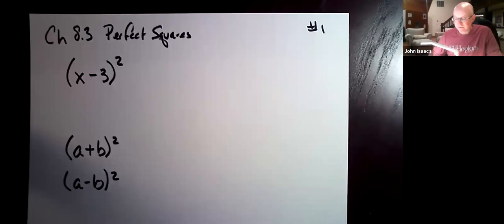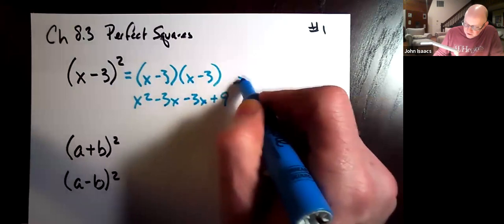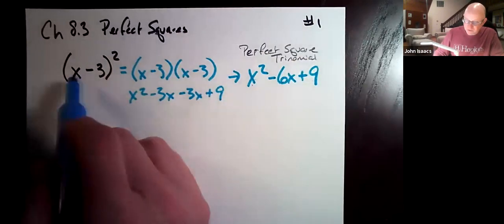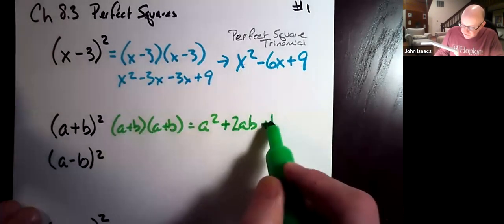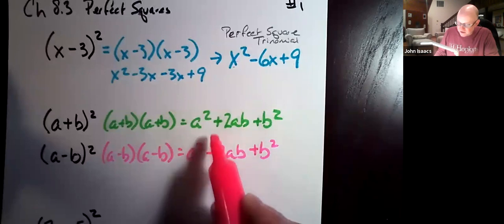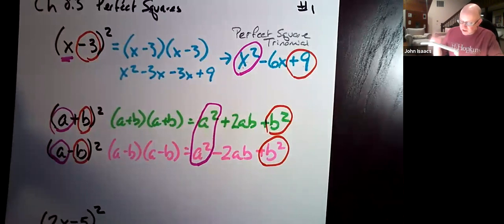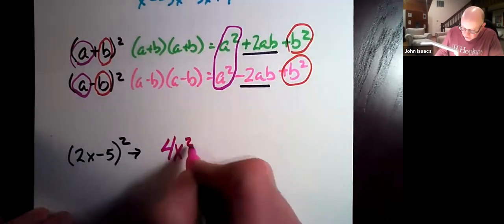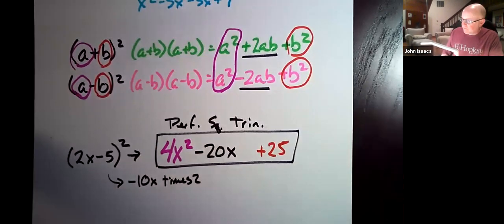Ch 8.4 #1 Perfect Squares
Squaring a binomial results in Perfect Square Trinomials